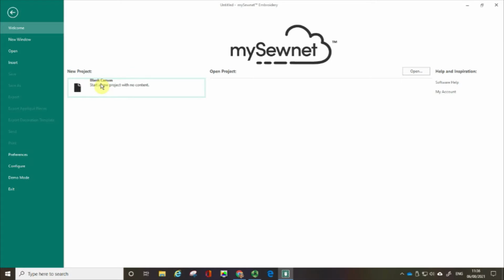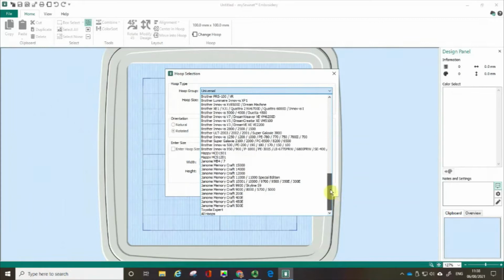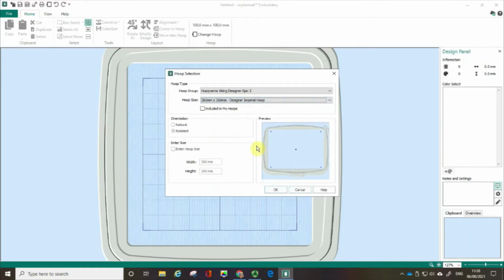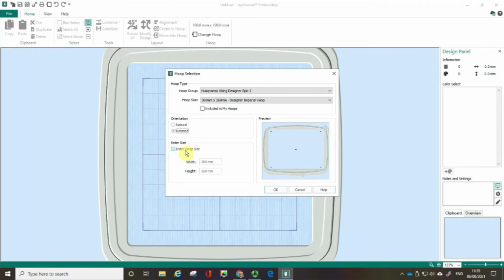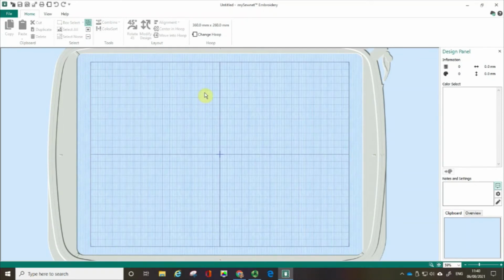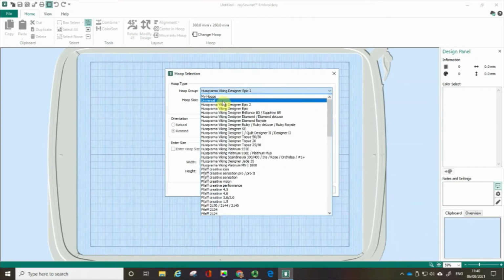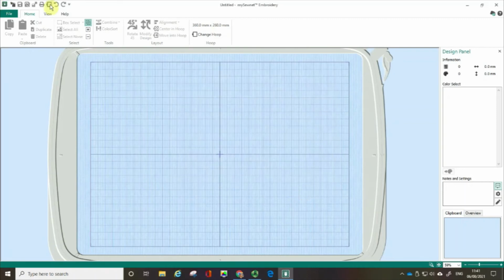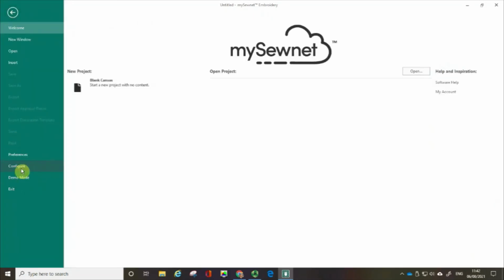mySewnet Embroidery Software - Hoop Selection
In this video of Mastering the Basics of mySewnet software, we look at how we choose and change our Hoop selection before designing